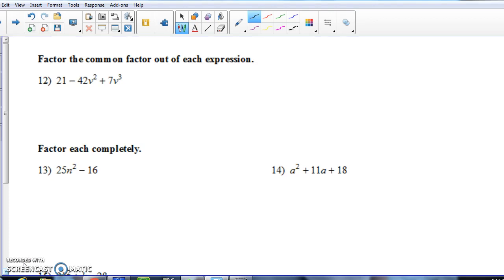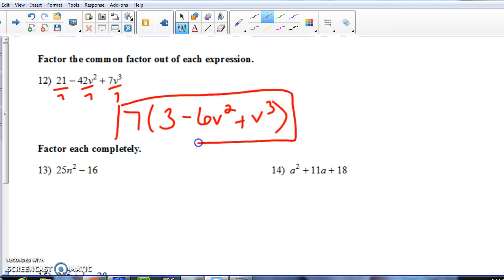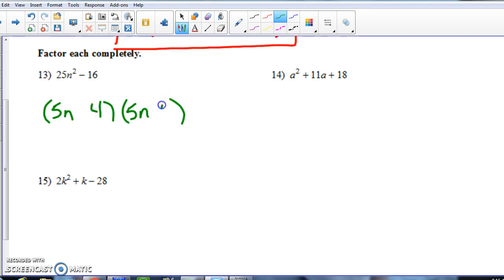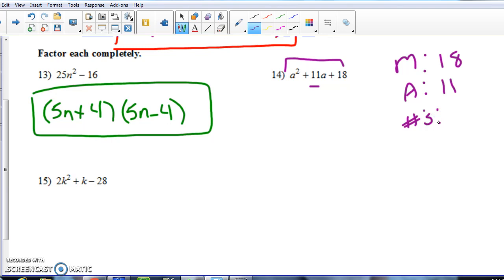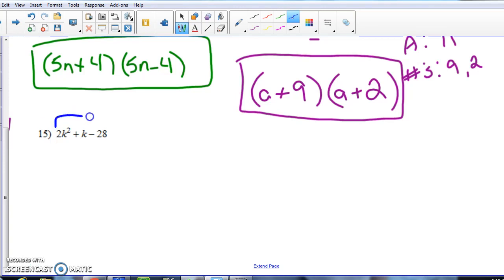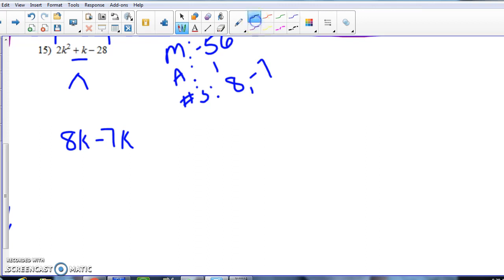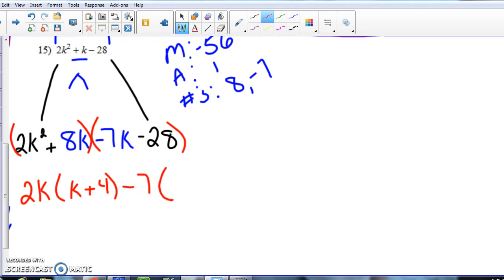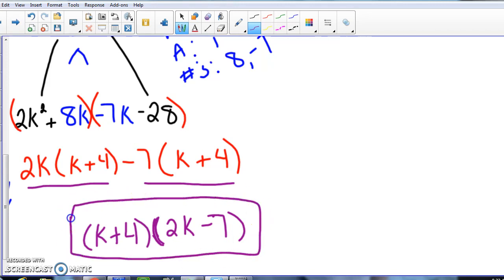Refresher on basic factoring